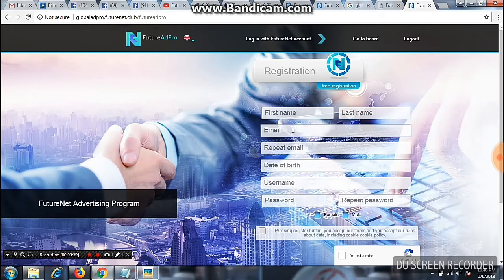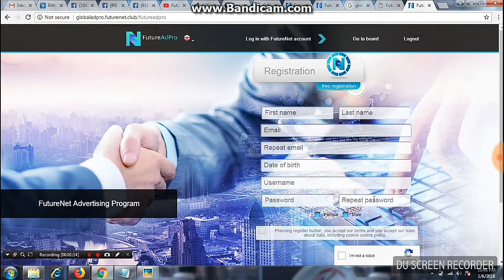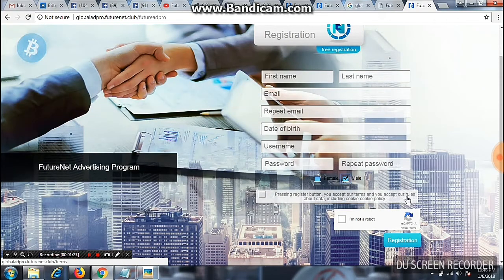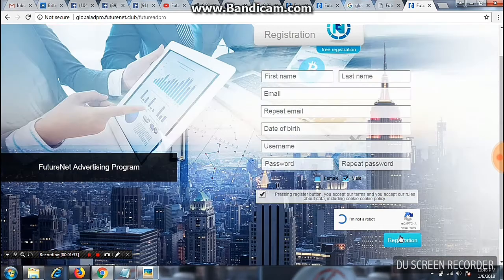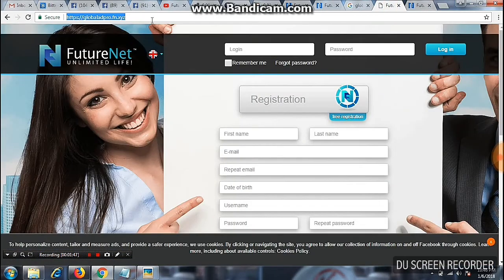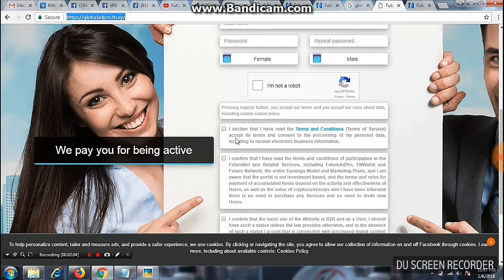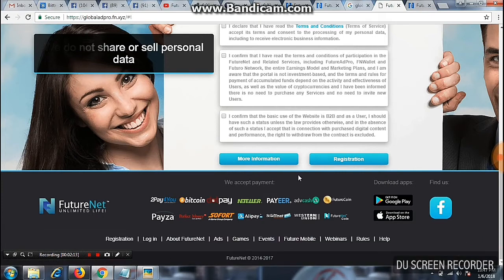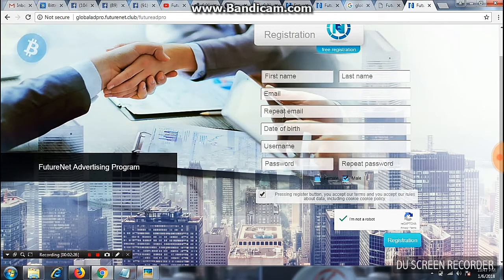Futurocoin How to register Biggest Open Source Mining Cryptocurrency Launching -In English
Futrnetclub, Futureadpro and Futurocoin All Platform only One Acount One Login ID and Pasword - So Register any where only One id at One IP Address, One Laptop, One Mobile Upload your KYC Document, Its a Very Secure Platform Email Verifiaction Link Must, No Multiple id and Acounts on one PC-Laptop-Mobile ok